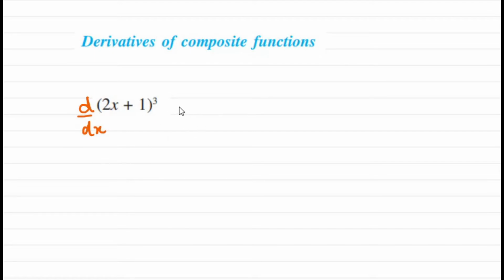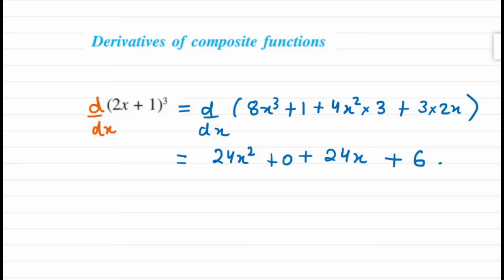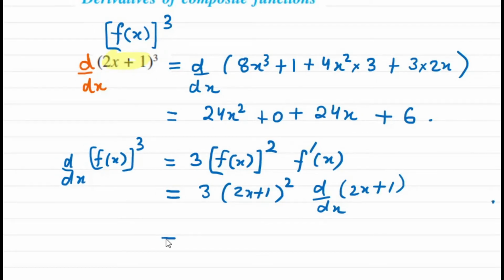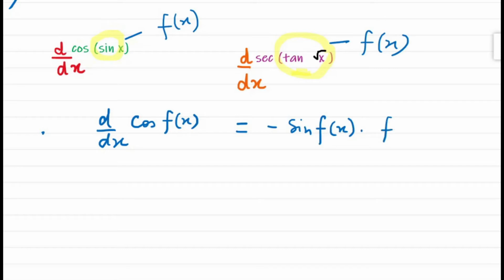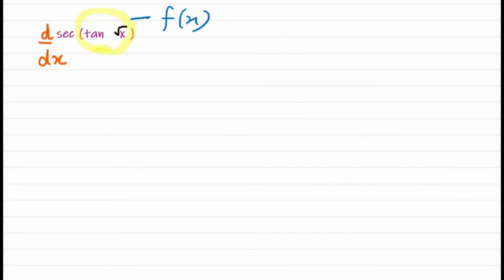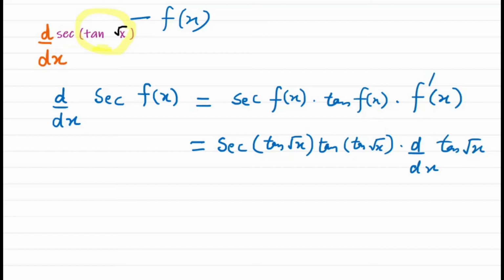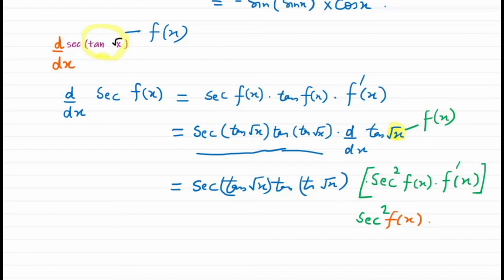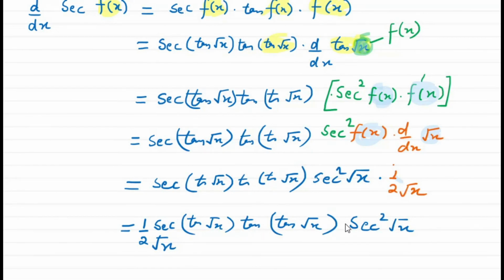finding derivative using chain